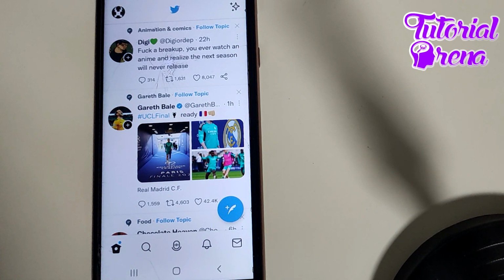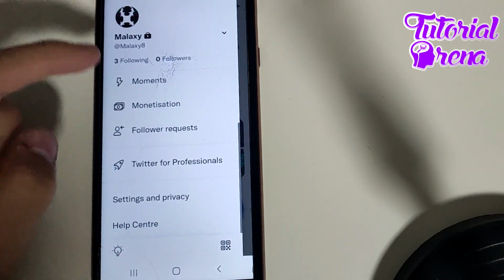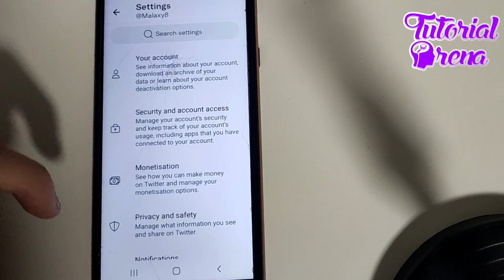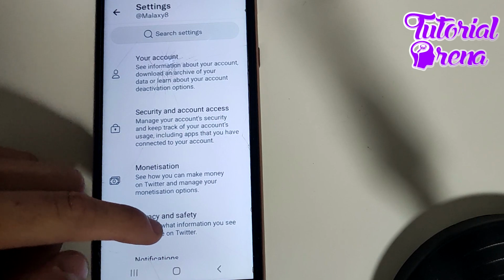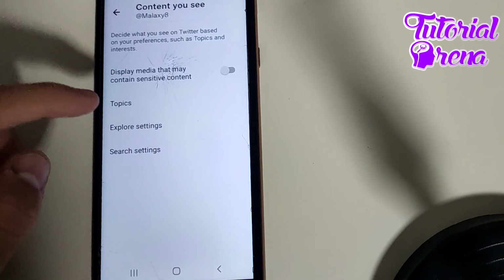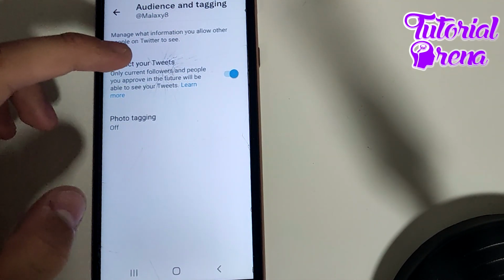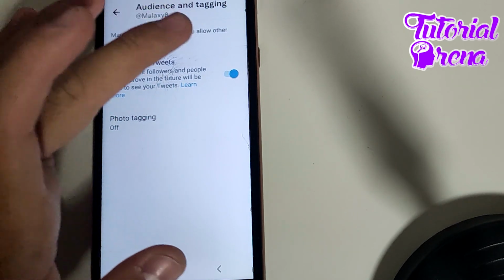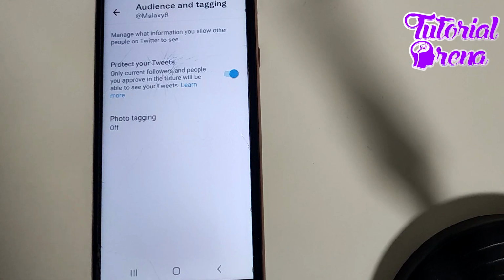how to make twitter account private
Hey Everyone, Welcome to Tutorial Arena! In this video, I'm going to Show you how to make twitter account private.